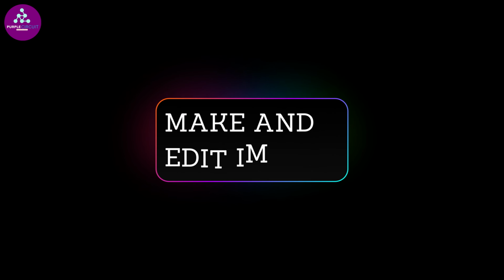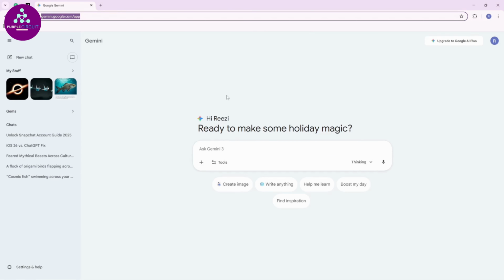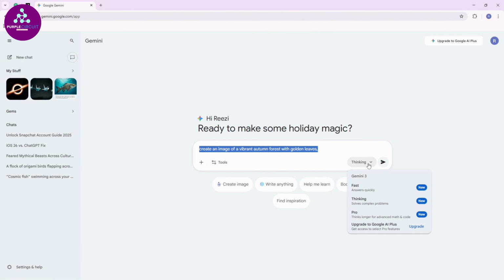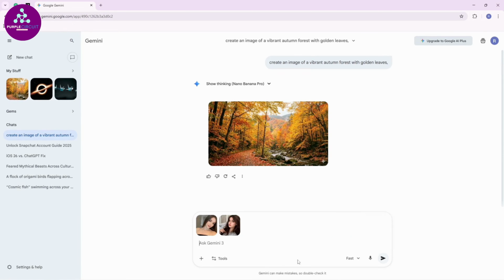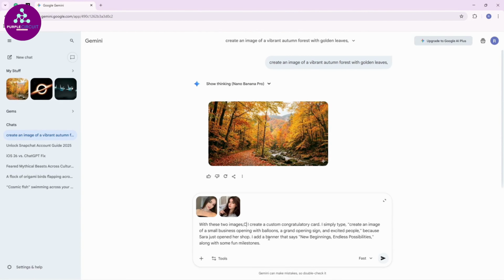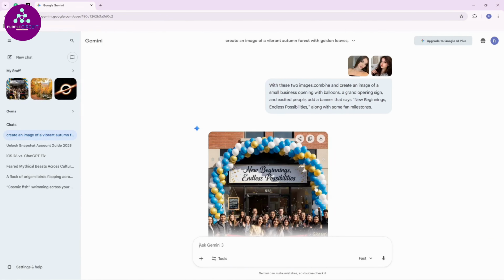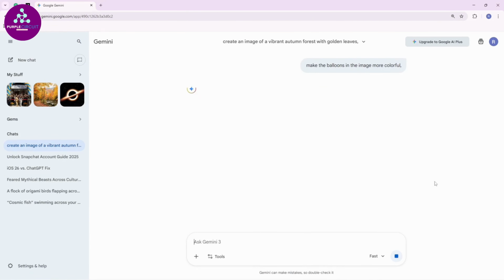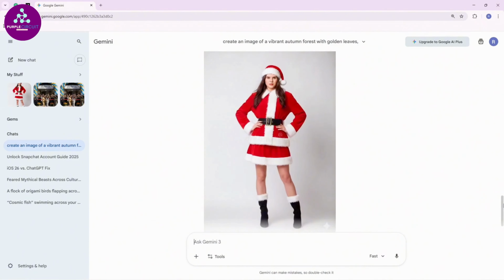How to Make & Edit Images with Nano Banana(2026)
How to Make & Edit Images with Nano Banana for Beginners

00:00 – Introduction to Nano Banana Image Editing
00:05 – Step-by-Step Guide to Making and Editing Images with Nano Banana

Looking to dive into image editing? In this tutorial, we’ll show you how to make and edit images using Nano Banana. Whether you’re a beginner or just getting started with creative editing, this guide will walk you through the basics to enhance your photos and designs!